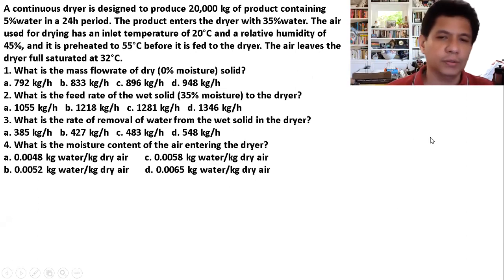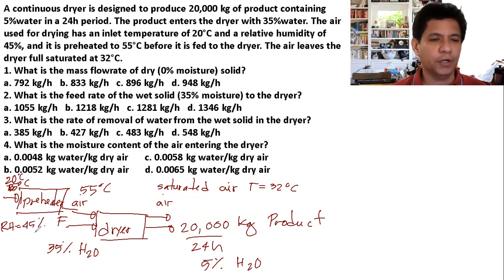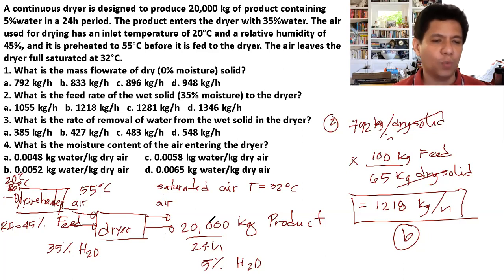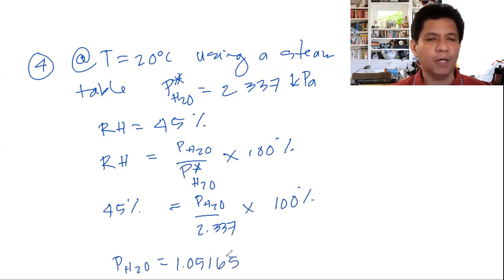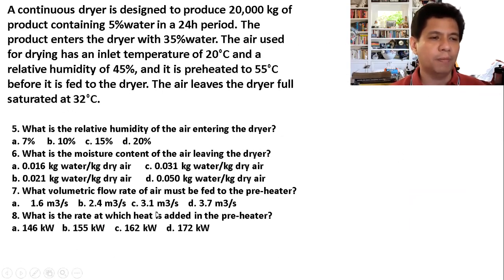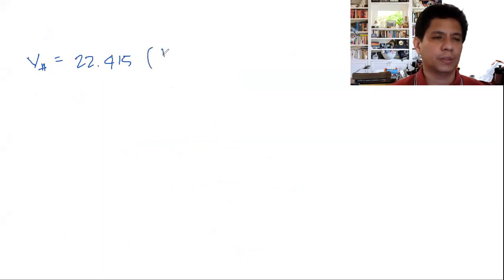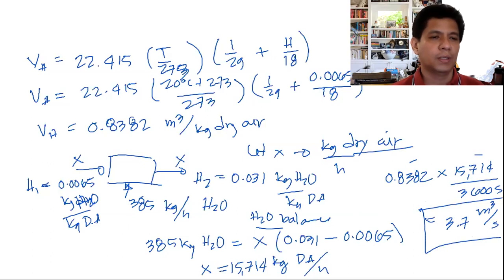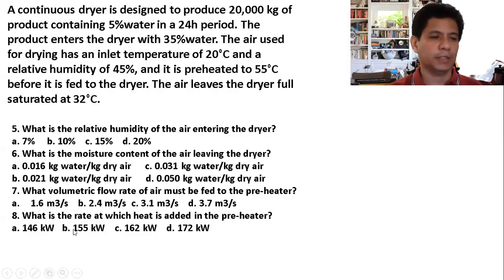Heat Balance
Continuous Dryer Problem Chemical Engineering Board